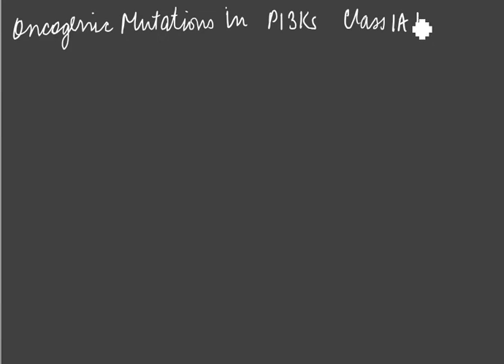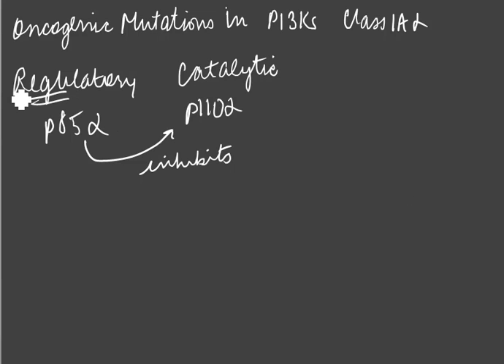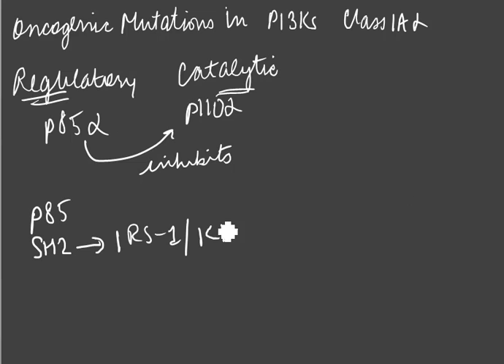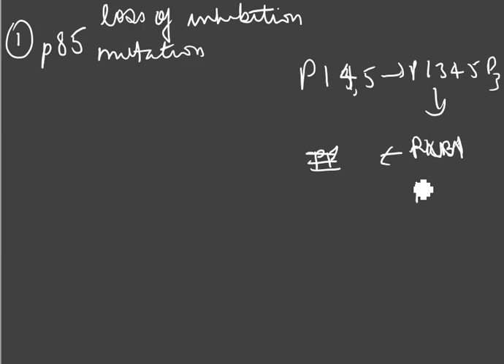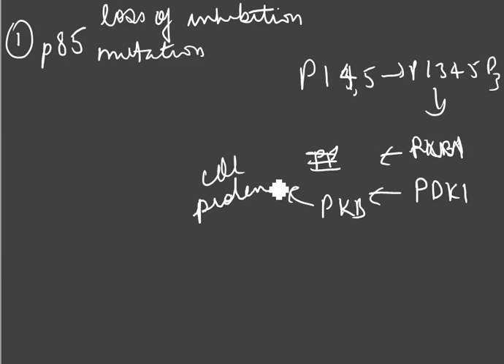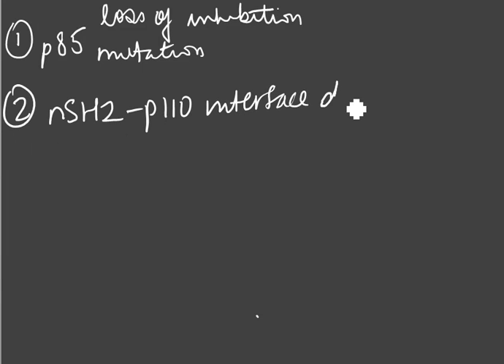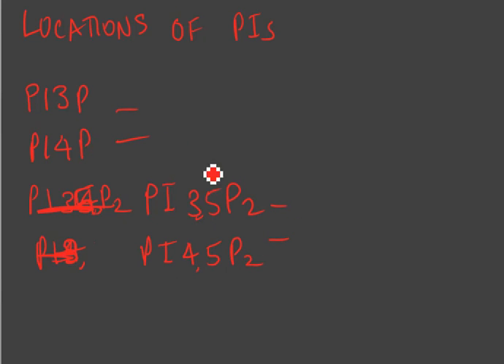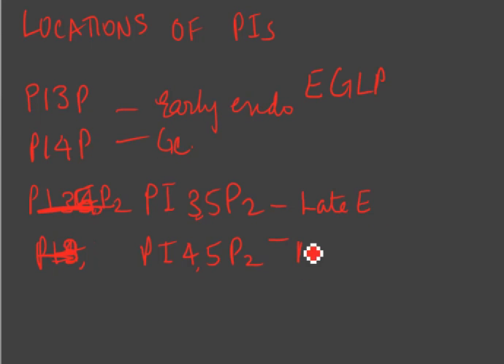Signal Transduction 37 Oncogenic Mutations in PI3Ks